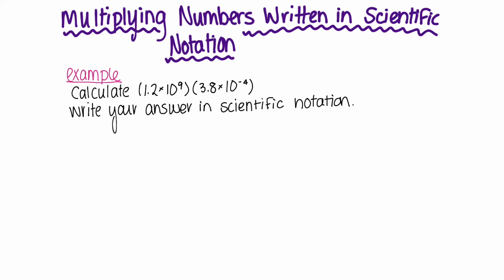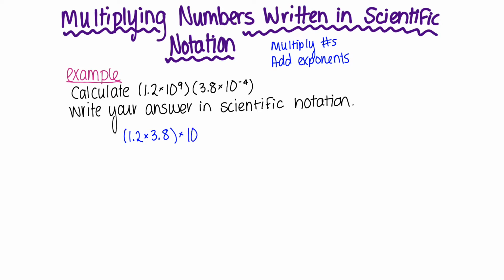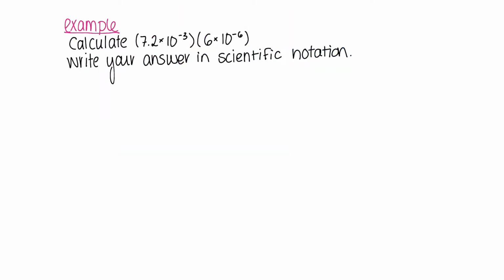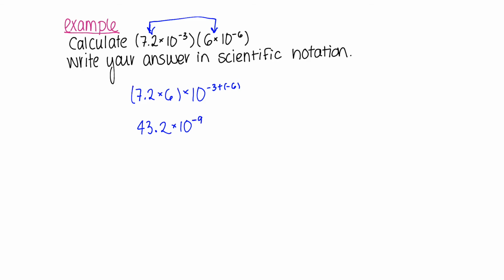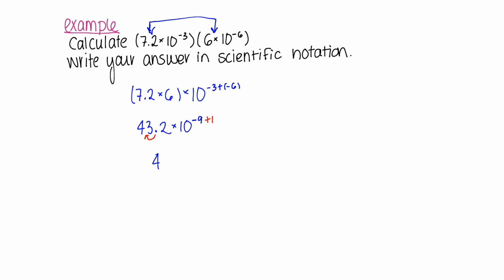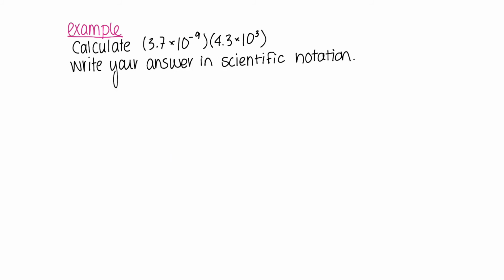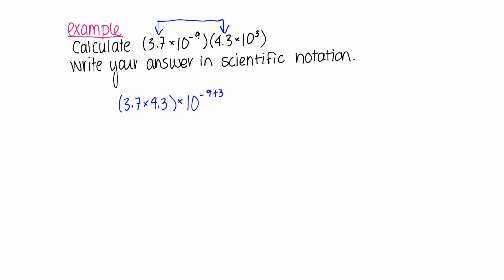Multiplying Numbers Written In Scientific Notation